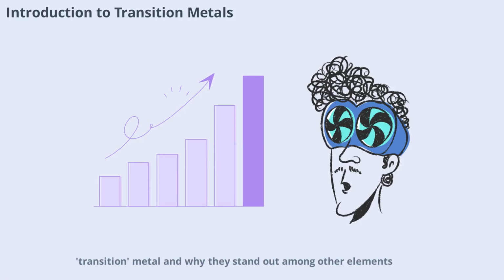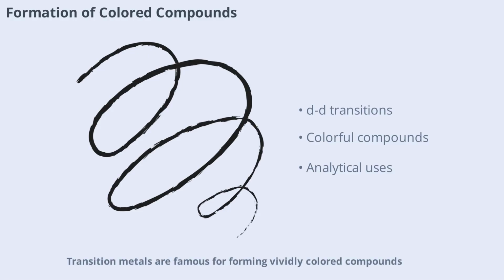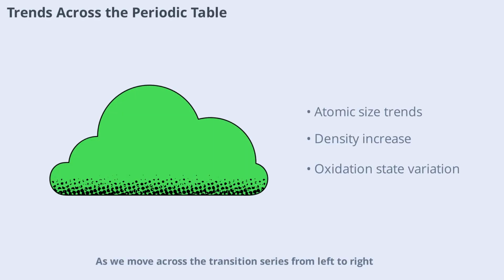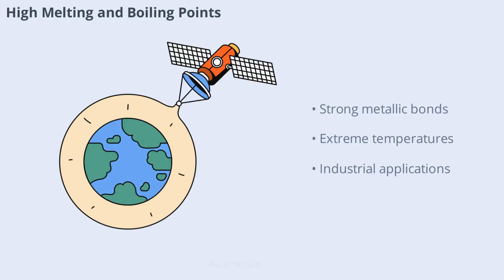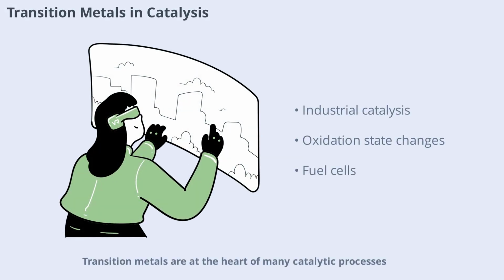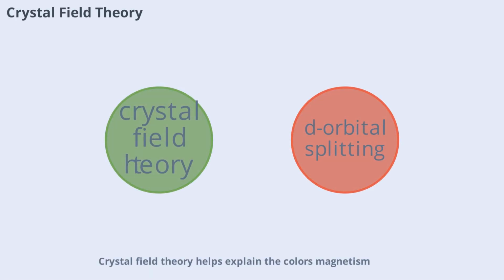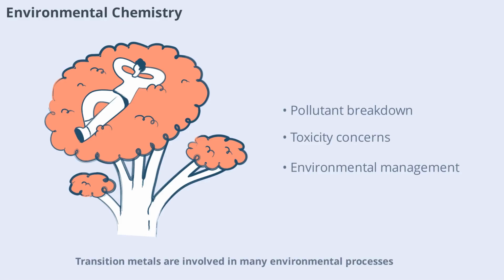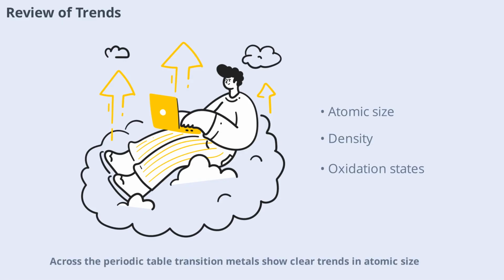Complete inorganic chemistry for jee Main 2026 under 15 minutes